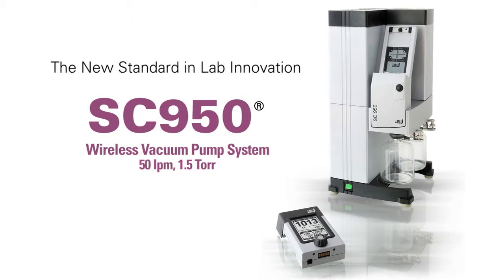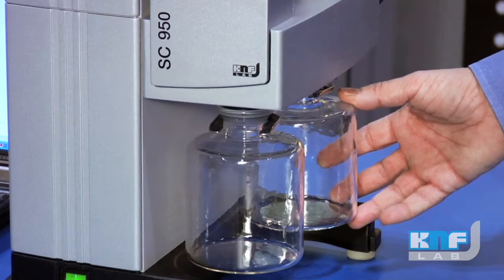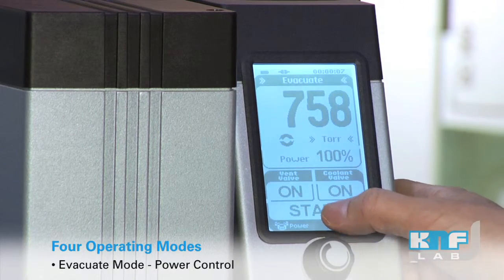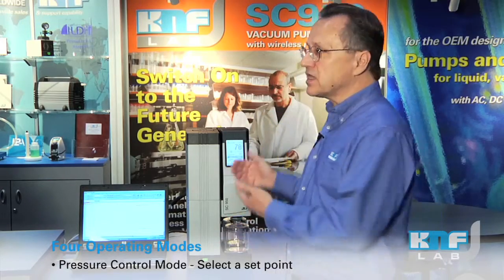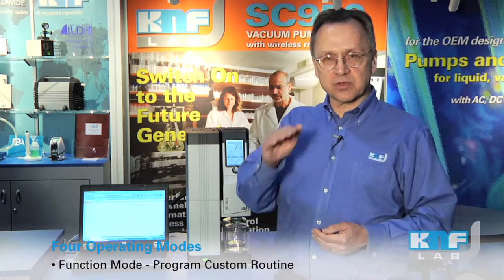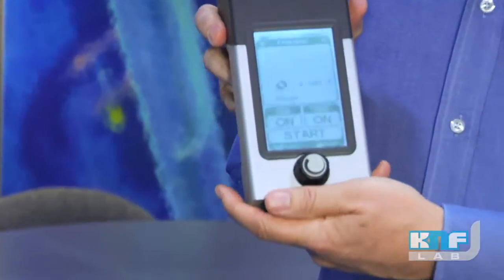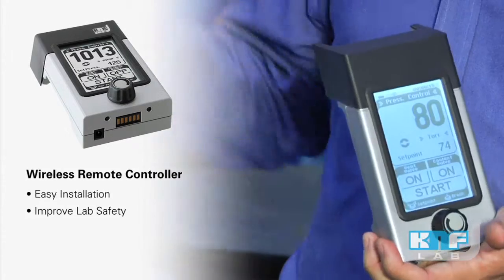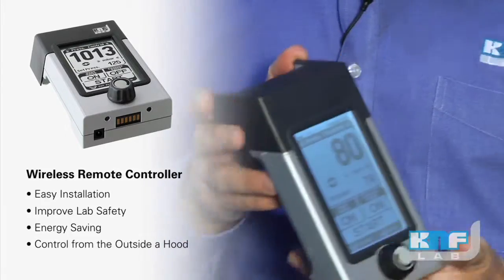KNF Lab SC 950 Wireless Vacuum Pump System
The KNF Lab SC 950 Wireless Vacuum Pump System offers precise vacuum control, exceptional solvent recovery, and fast processing time. As far as performance, the SC 950 Vacuum Pump System can produce flow rates of 50 L/min and vacuum as low as 1.5 Torr. Additional features include: a wireless remote control for safe, convenient vacuum pump access from a distance, quiet operation, and a small footprint.